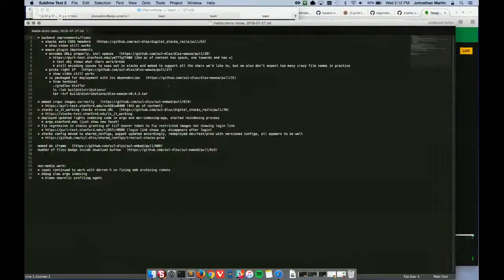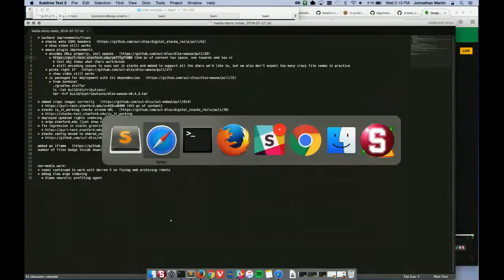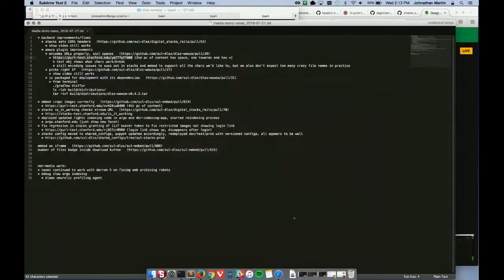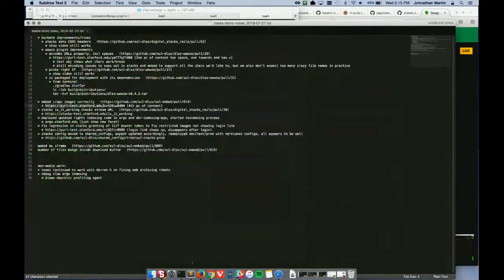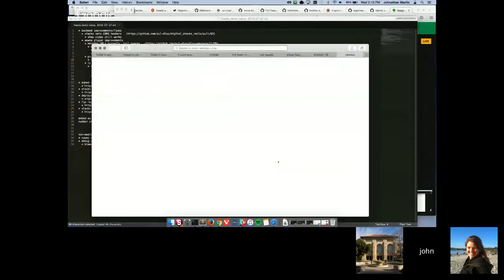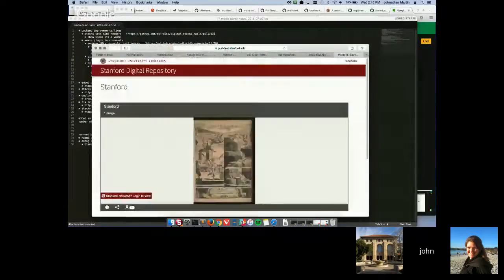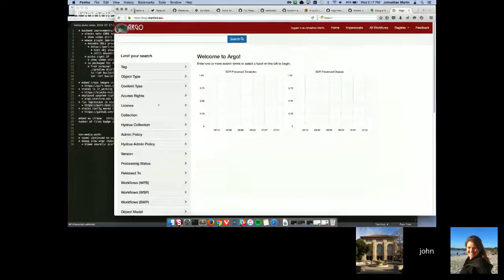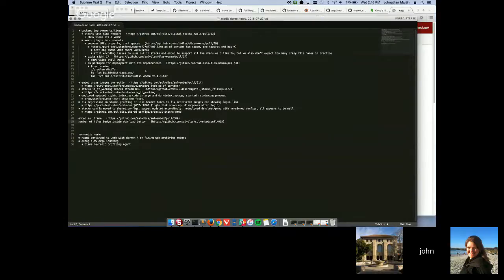Media Sprint 9 Demo